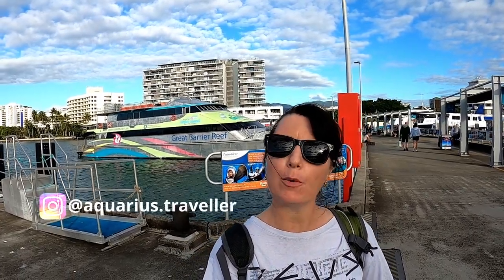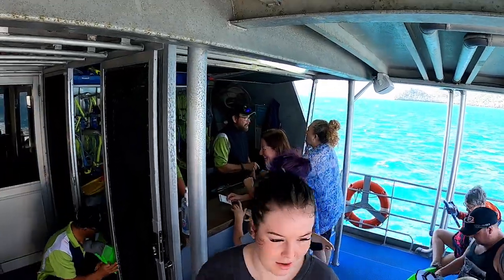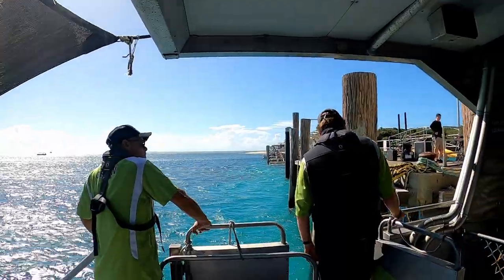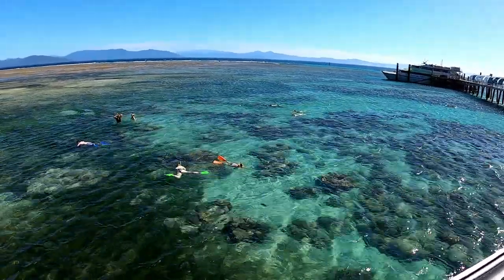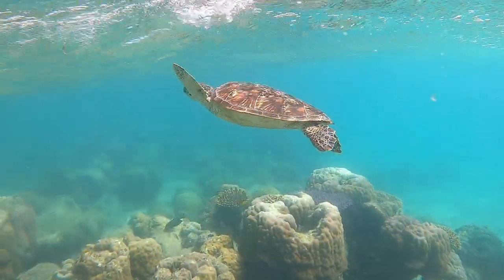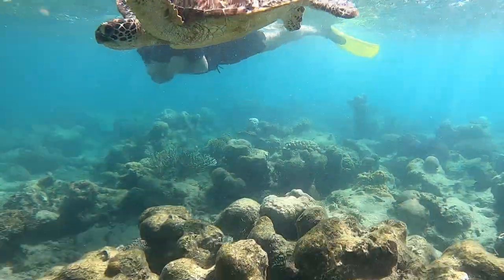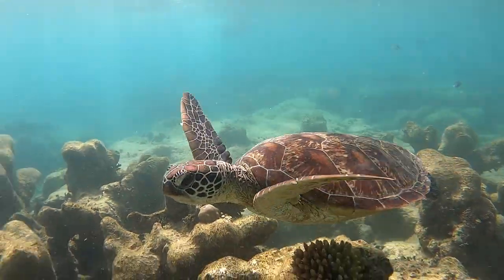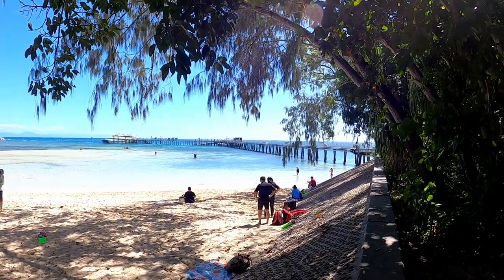Green Island Day trip from Cairns | Great Barrier Reef Snorkelling Tour, North Queensland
Welcome to this weeks addition on a Green Island Day trip from Cairns where we will explore the Island and the things to do and snorkel the Great Barrier Reef. Cairns is located in North Queensland and an International Gateway City to the rest of the world.
Today I will show you our first hand experience and what to expect on the day trip, be prepared and information needed to help you enjoy your day better.

For more Green Island Things to do, how to get there and the resort - Please click this blog post here:

Do you need help planning your trip to Queensland? Click my blog link below to book a one-on one consultation call with “Chris the Aquarius Traveller”, to get your questions answered and personalised help.

Chris

Chapter Content:

00:00 - About the Boat and Ride to Green Island
02:55 - Arriving & small tour of Green Island
04:51 - Snorkelling the Great Barrier Reef
08:49 - Other Things to do on Green Island
10:12 - Link to Kuranda Video